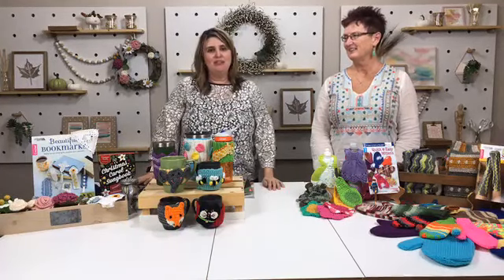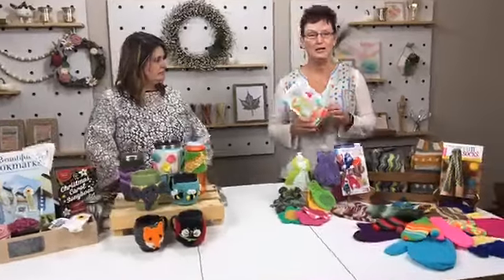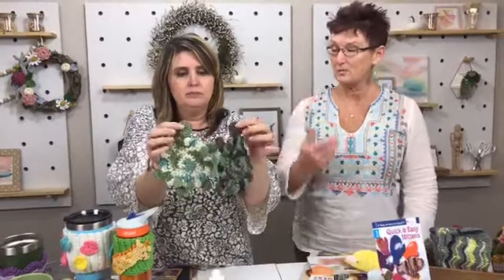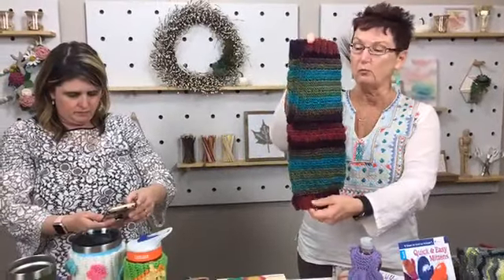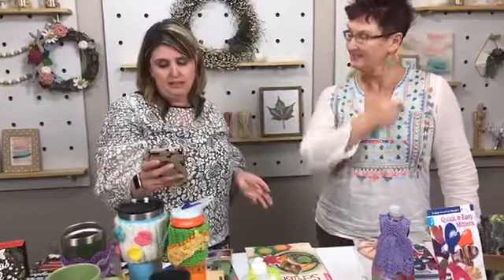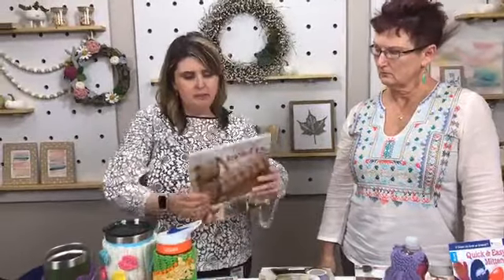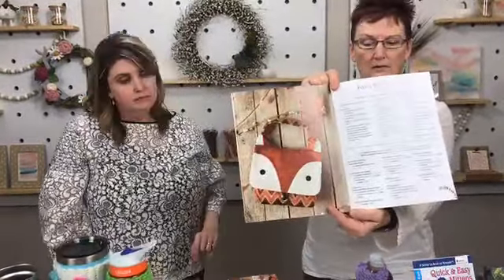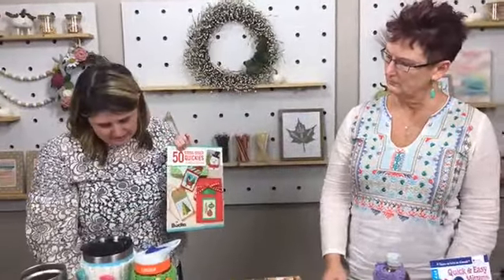The Best DIY Gifts for Friends and Teachers